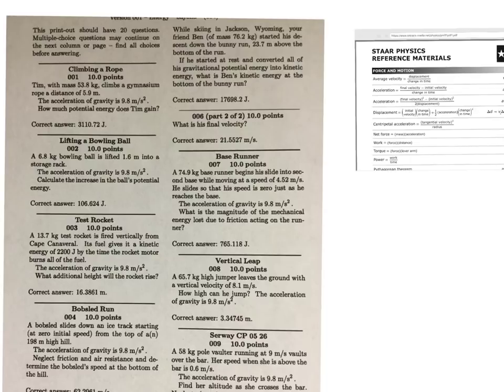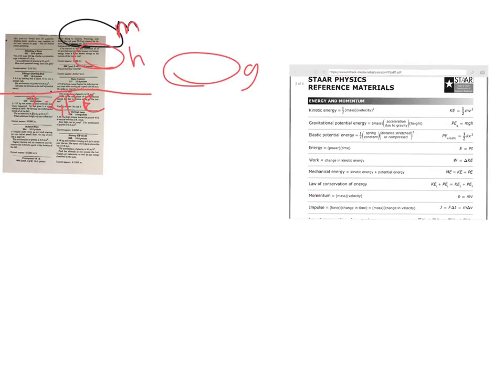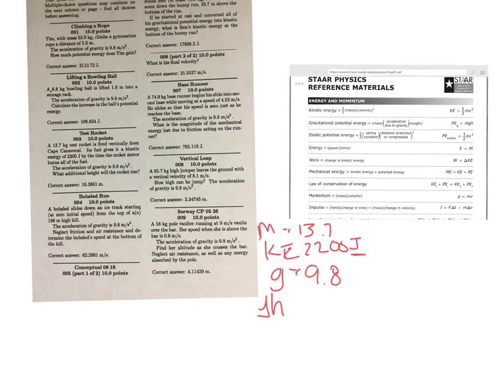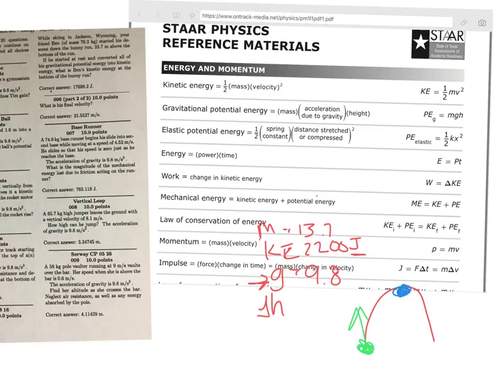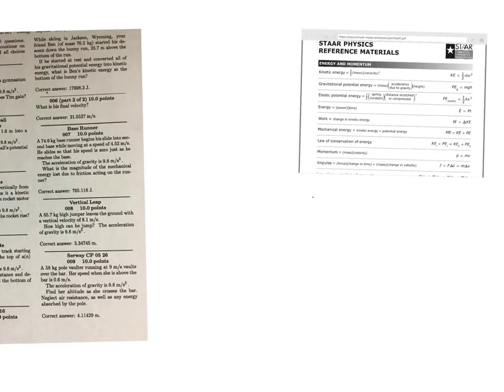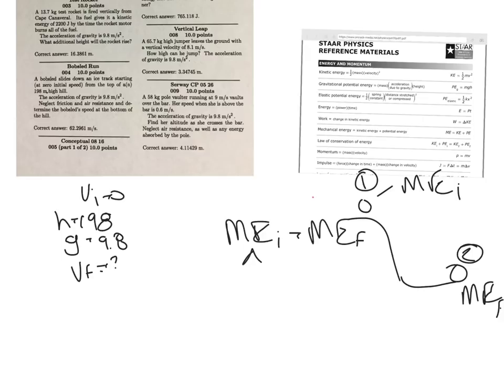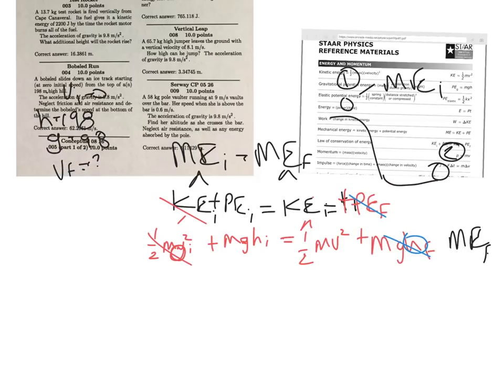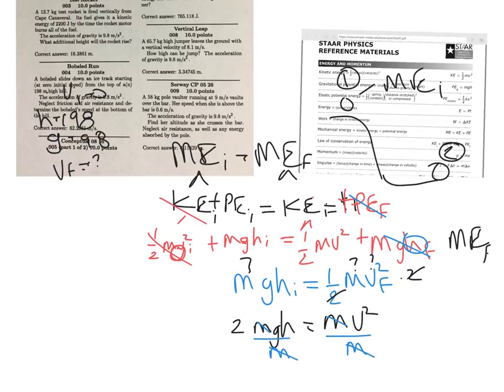energy hw part one (simple problems)